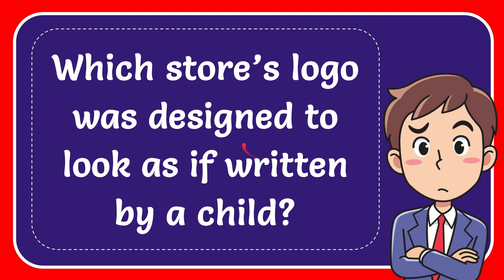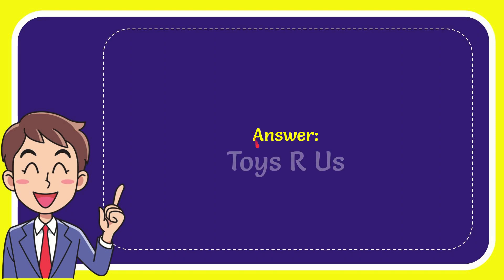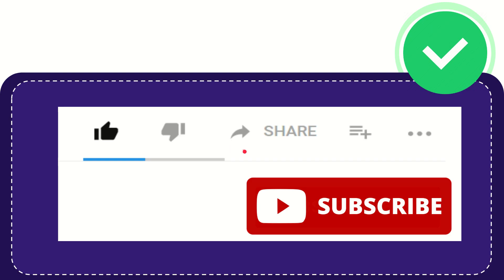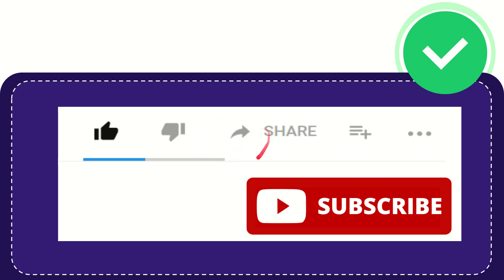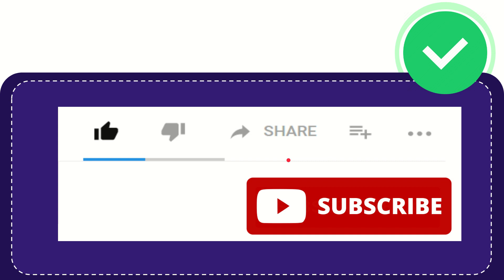Which store’s logo was designed to look as if written by a child?